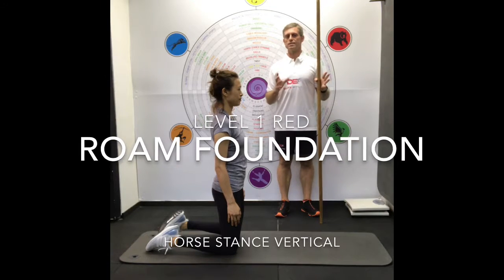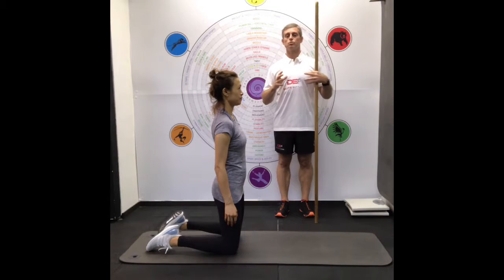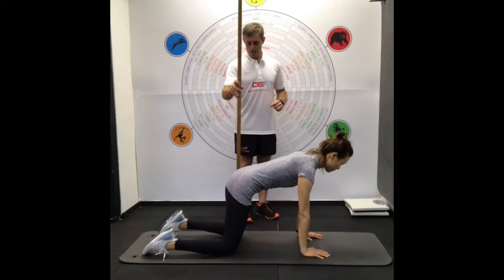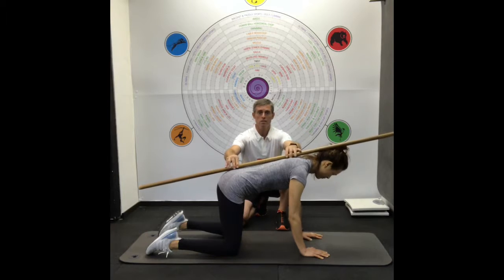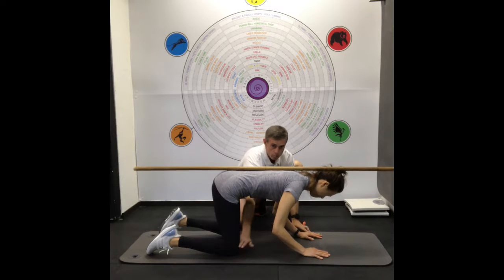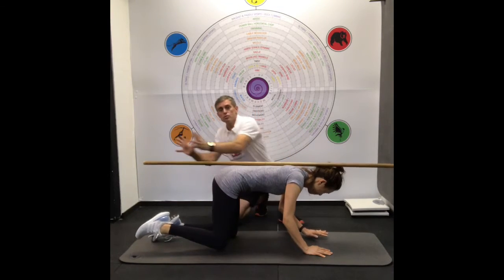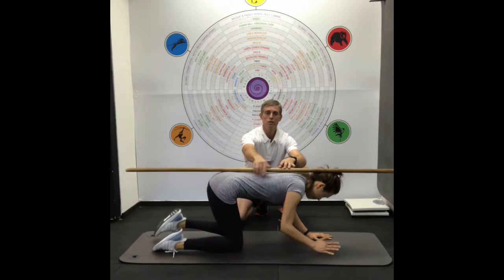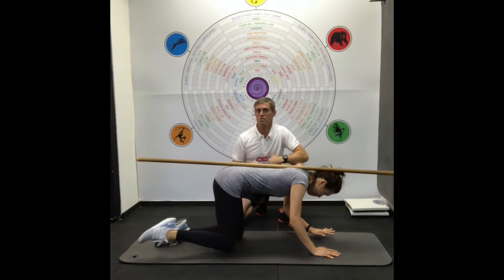Horse stance vertical is one of my go to exercises for lower back pain.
ROAM Foundation red Horse stance vertical
A standard exercise for back pain.